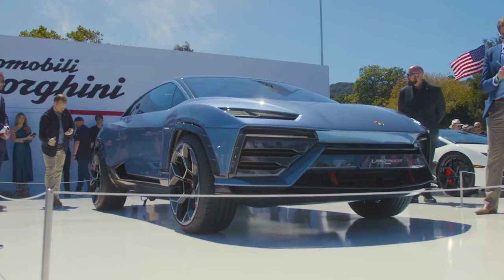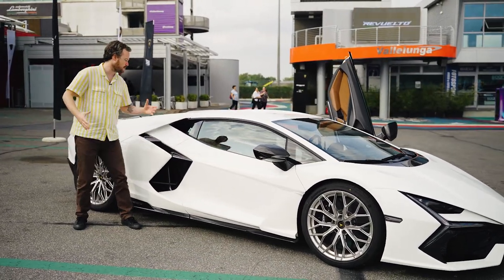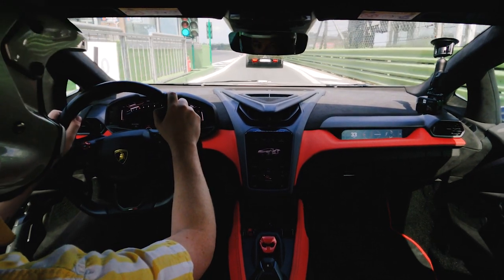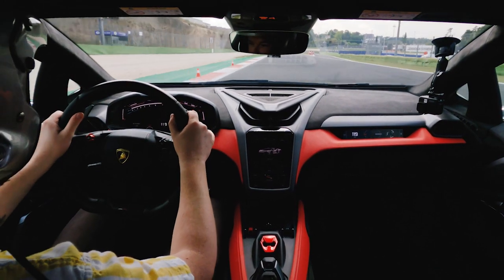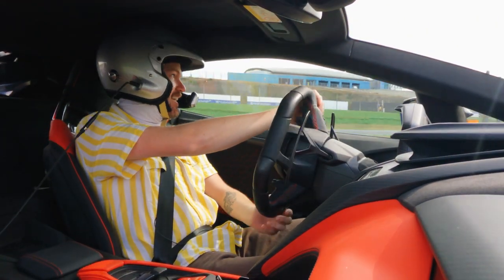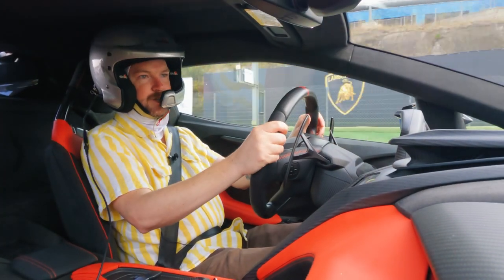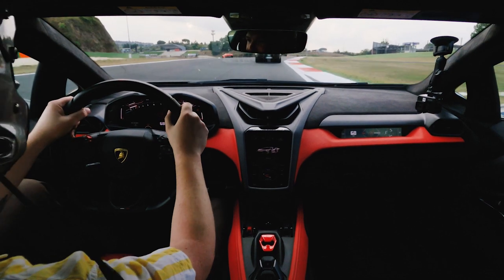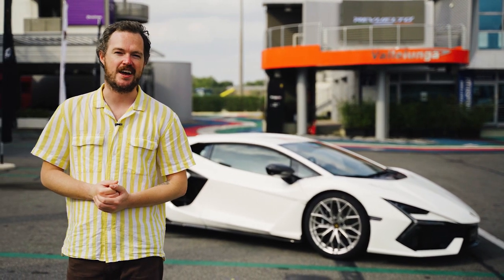2024 Lamborghini Revuelto: First Drive Review | Full Test Drive | Hybrid Hell-raiser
Join us as we get our first drive with the 2024 Lamborghini Revuelto.

While Lamborghini as a brand may be well on their way toward electrification, the 2024 Revuelto is here to help ease that transition. The Revuelto packs a 6.5-Liter V12 Engine with a hybrid powertrain delivering over 1,000 horsepower. Those specs certainly jump off the page but talk is cheap, let’s see how it handles on the track!

00:00 - Intro
00:34 - Subscribe
00:56 - Design
02:25 - Driving Impressions
09:42 - Conclusion